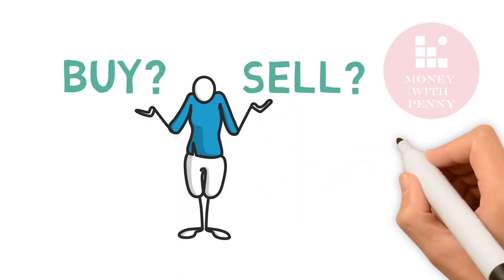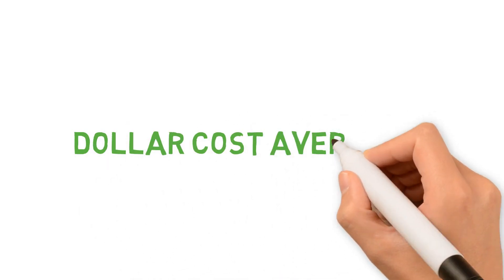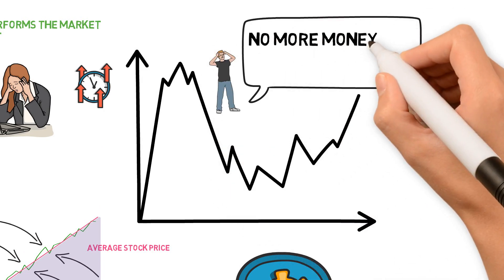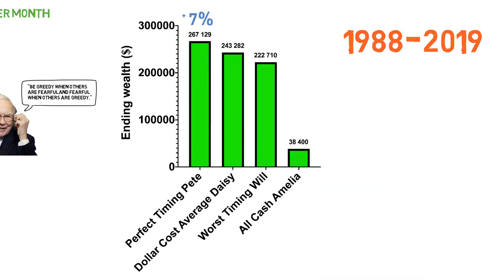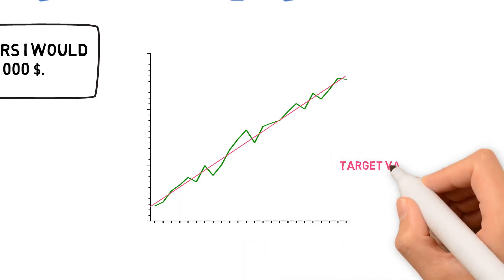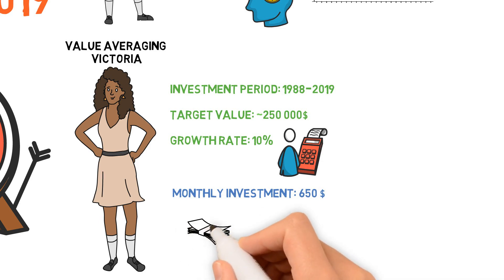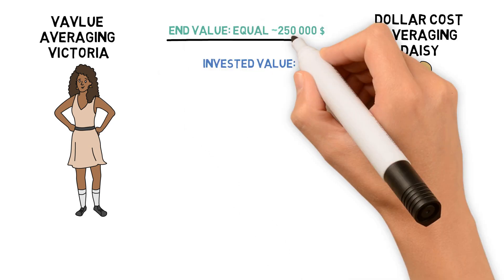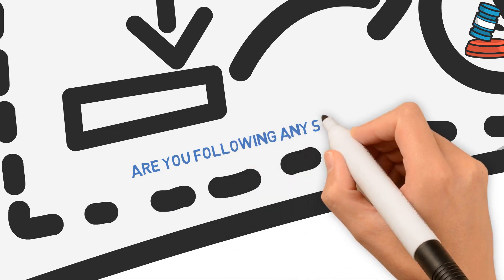DOLLAR COST AVERAGING vs VALUE AVERAGING explained 2023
DOLLAR COST AVERAGING vs VALUE AVERAGING explained are two great strategies that will tell you when you should by stocks in 2023. Use them to come out on top! 🤑💰

About the video:
This video introduces two great strategies that will tell you when to buy and sell stocks.

One of the best investment strategies is to invest consistently and not try to time the market. Most of you have probably heard the famous quote “ time in the market beats timing the market”. Even if this sounds very simple it has been shown time and time again that the average investor underperforms the market and this by a huge margin. With compound interest this will compound into large losses over time. And most of this underperformance stems from selling out during market declines.

So if we should not try timing the market, when should we then buy and sell? Well, a good rule is to use the dollar cost average strategy. This method means that you invest a certain amount every month regardless of whether the market is going up or down at the moment. By allocating a specific amount each month you also ensure that you will buy fewer shares when the market is higher and more shares when the market is lower. With this method, you automatically buy more when the market and the prices are lower. And over time the average purchase price will always be lower or equal to the average share price. Now in theory this all seems very easy and intuitive, right? But to get the benefits from the dollar cost averaging method you have to stick to the strategy at all times. This appears easy on paper but when emotions come into play, and even if we don’t sell everything as the market declines, many people tend to stop their monthly investments, and when the market has a nice upwards momentum we tend to buy more instead. Using the dollar cost average strategy you also follow the famous Warren Buffett quote “Be greedy when others are fearful, and fearful when others are greedy.

The dollar cost average strategy basically tells you to buy regularly and hold. But there is another a bit less famous strategy that not only tells you when to buy but also when to sell. This is the Value averaging or dollar value averaging strategy.

This strategy was first proposed by professor Michael Edleson. The strategy does not only tell you when to buy but also how much to allocate at each time. It is closely related to the Dollar Cost Average strategy but slightly more complicated. Using this method the investor has to predetermine a specific amount of money to end up with after the investment period, such that at each investment points the value of the invested money should meet a pre-determined target value. To succeed with this strategy we have to invest more at the point where the market has declined and less, or even sell of part of the investments when the market is high. If you stick strictly to this method you should buy low, and sell high.

To implement this strategy it is good to have a specific goal in mind, and you should also estimate a specific growth rate for the investments so that you can calculate how much to invest at each time.
But if you don’t have a specific goal in mind, it is also possible to start with the idea of how much money you are able to invest at each time and then with this in mind construct the growth path based on the estimated growth rate.

For example, 2018 which ended slightly negative, would have been a year where you would have to invest more to stick to the target, while 2019, which ended above average, would have been a year where you needed to withdraw some.

Chose an investment strategy before you enter the market. And this goes for any investment. Otherwise, it is easy to get caught up in our emotions which will lead to bad decision-making.

hshut948w5yhnwkjrh8o